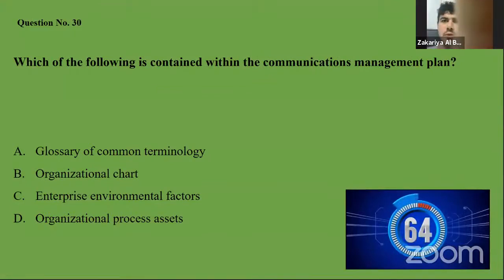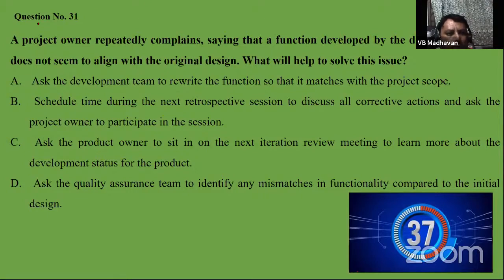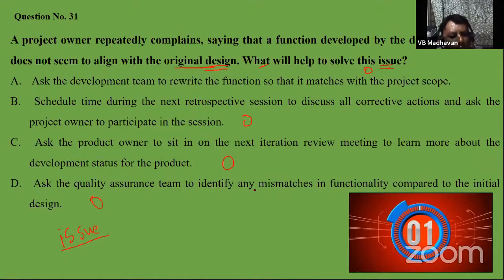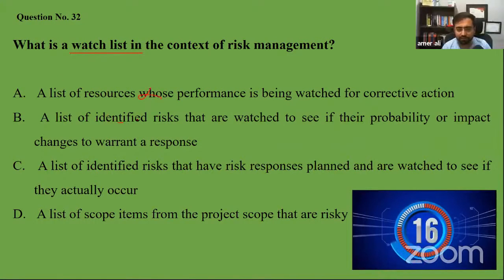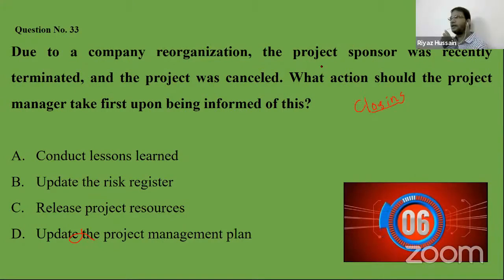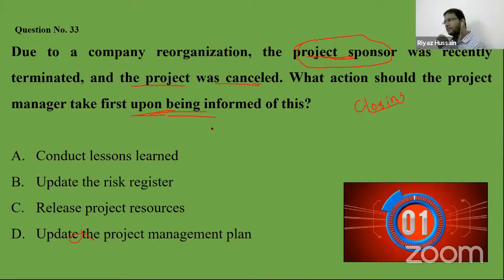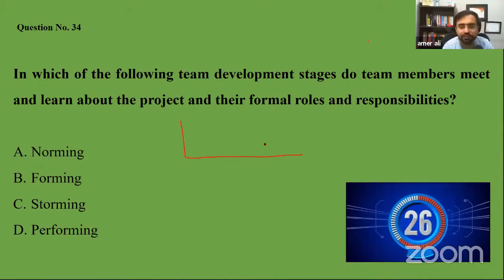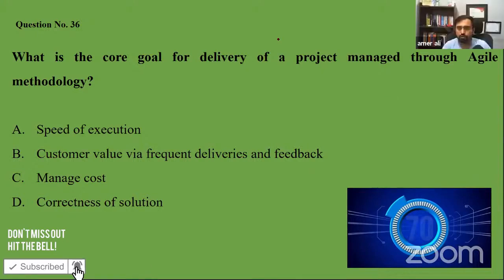Solving Hard Question and Answer of PMP 2021 _ Coaching, call # 106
This is a very special Coaching call, I share in this Coaching call, How to answer Question of PMP in 2022. PMP Exam is all about answering questions and in this Coaching call. I took it how you can answer them in the best possible way.

Do you know what is the best way to learn for your PMP?